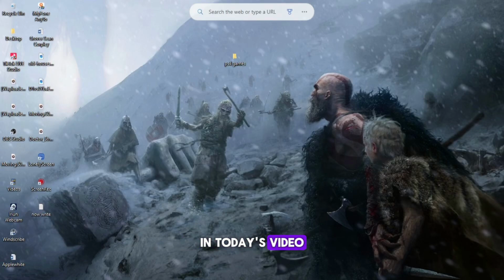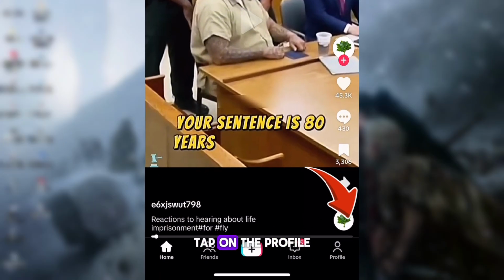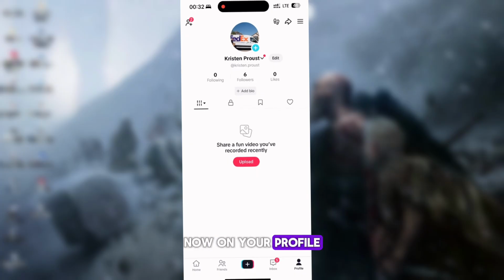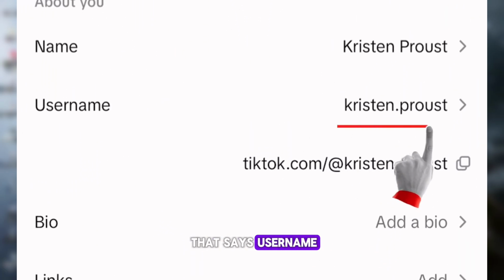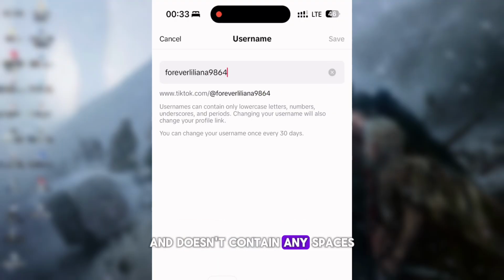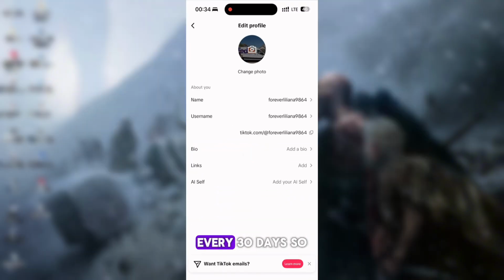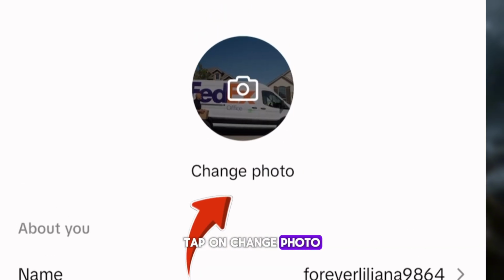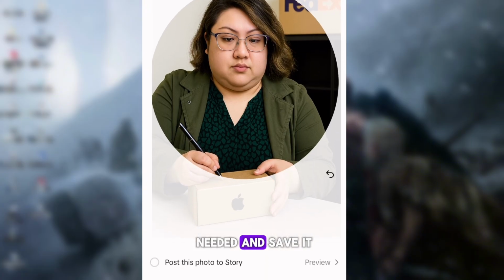How to Change Your TikTok Username and Profile Picture on Mobile (Step-by-Step Guide)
Want to give your TikTok profile a fresh look? In this video, you’ll learn how to change your TikTok username and profile picture using your mobile phone in just a few easy steps.

Whether you’re rebranding your account, creating a new identity, or simply updating your profile, this step-by-step tutorial will show you how to do it directly from the TikTok app — no computer needed!

We’ll walk you through how to:
✅ Edit your TikTok username safely
✅ Upload or change your TikTok profile picture
✅ Fix common issues when TikTok won’t let you change your username

Perfect for both Android and iPhone users who want to keep their TikTok profile looking fresh and professional.